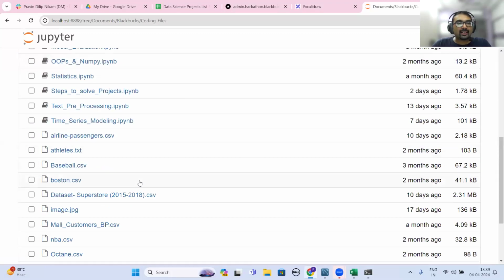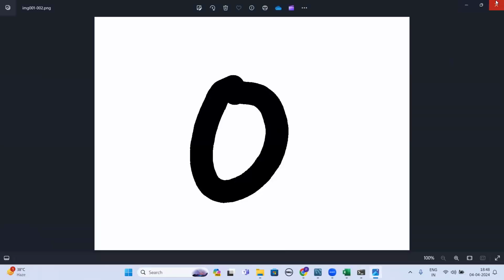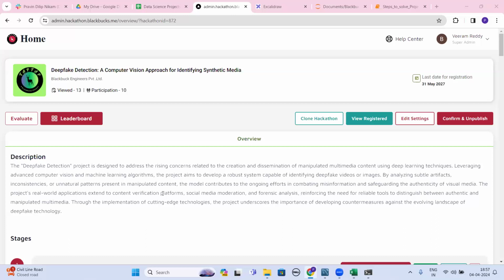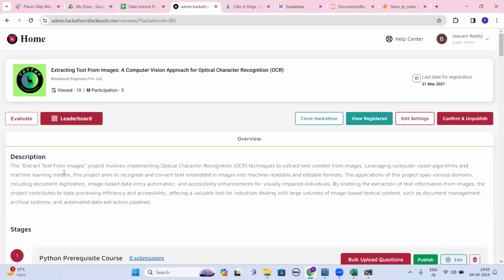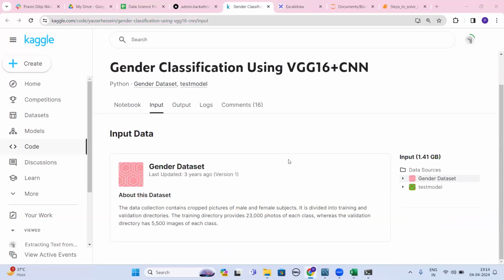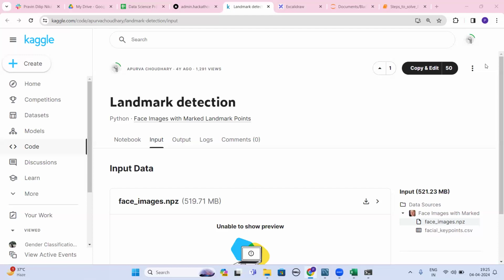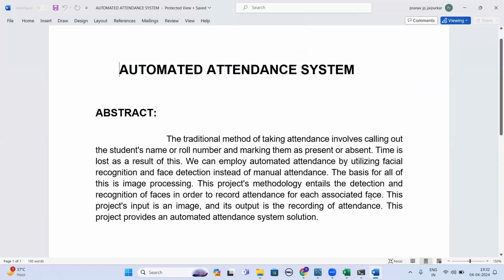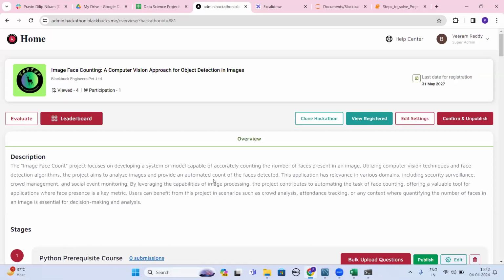Blackbucks - AIML Projects Session 24